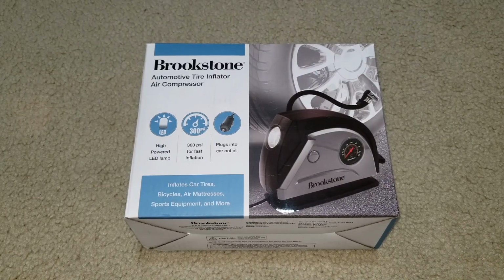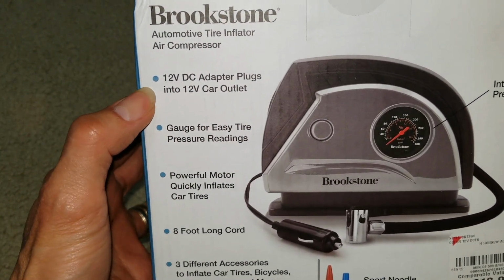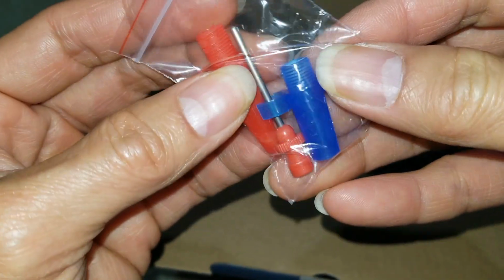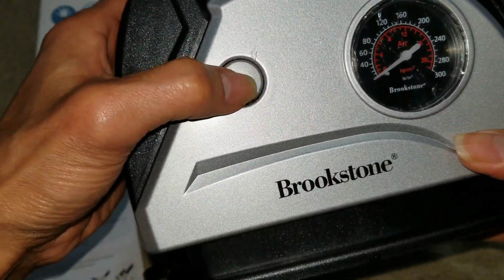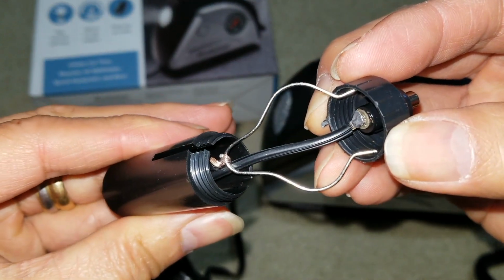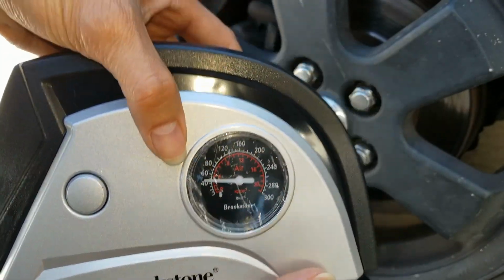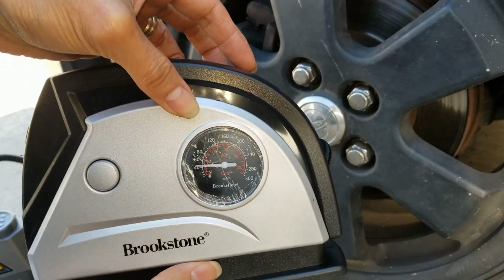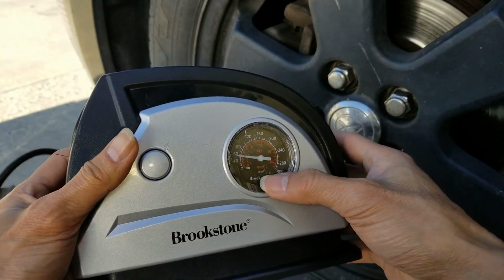Brookstone 300 PSI 12v Air Compressor Pump Car Bed Toy Balls Review